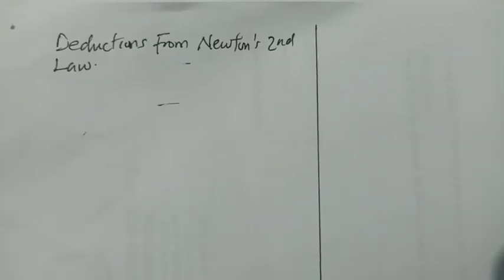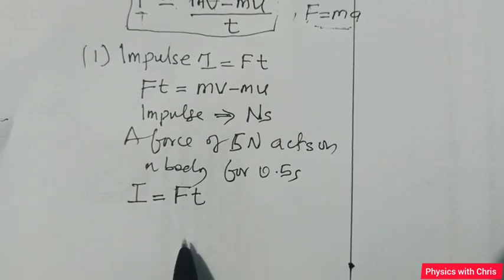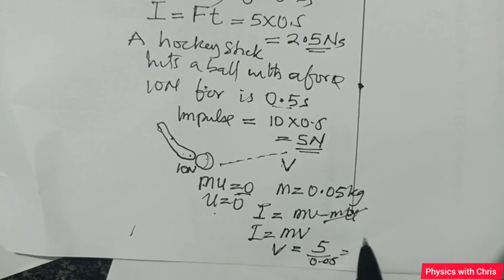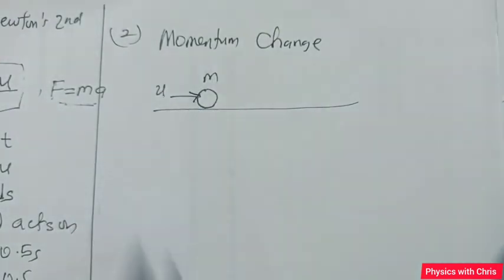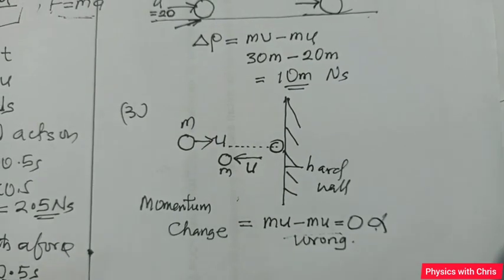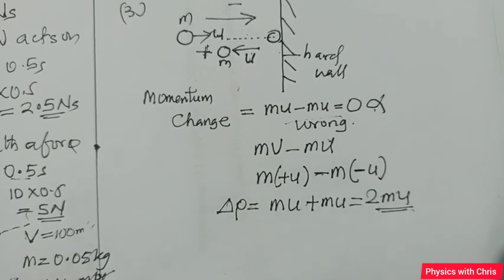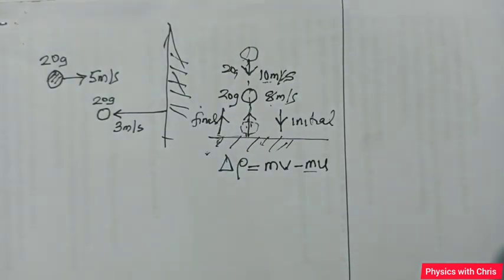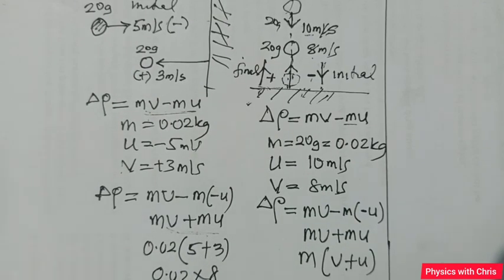Deductions from Newton's second law of motion: Impulse and momentum change.